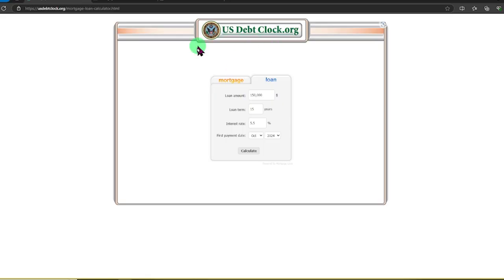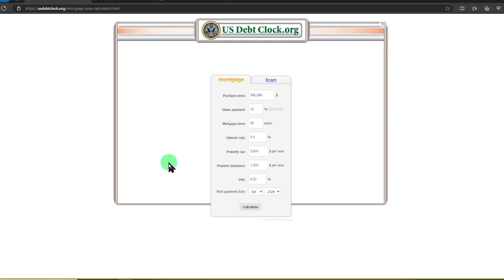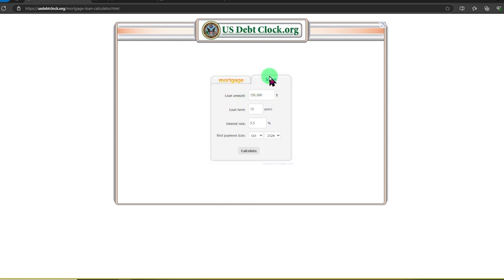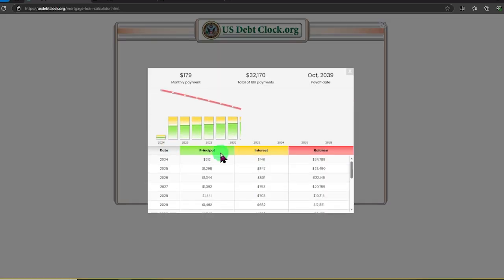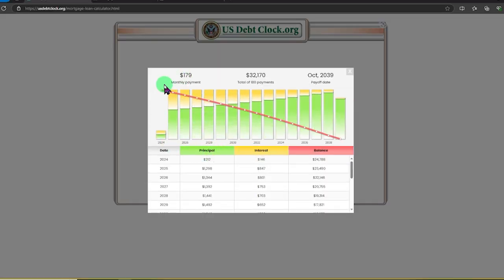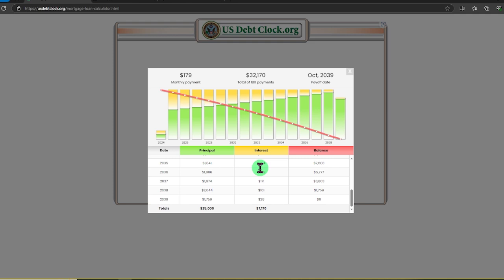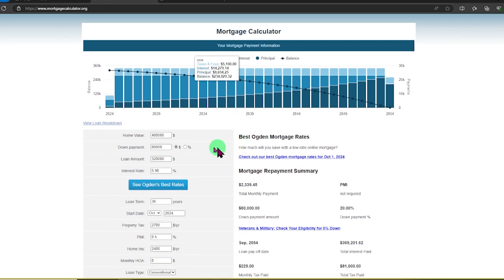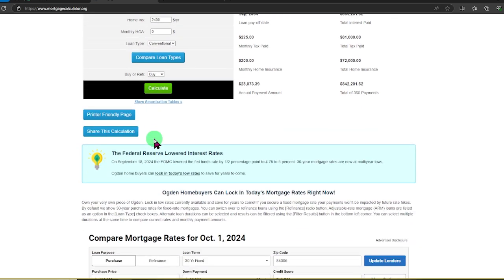How To Find Free Mortgage Loan Calculator Online (2025)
In todays tutorial I will show you how to find and get a free online mortgage home loan loaning calculator online completely for free!

(simple for beginners)

(a little more complex but good overall imo)